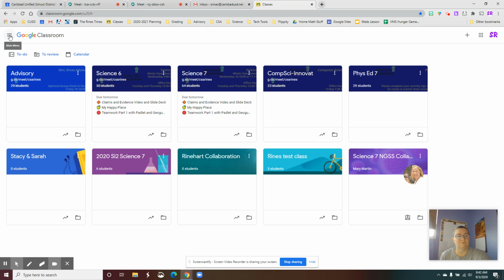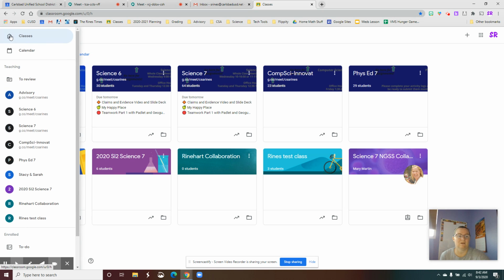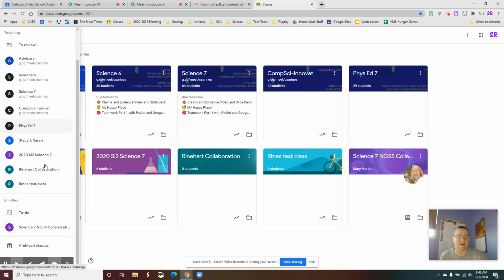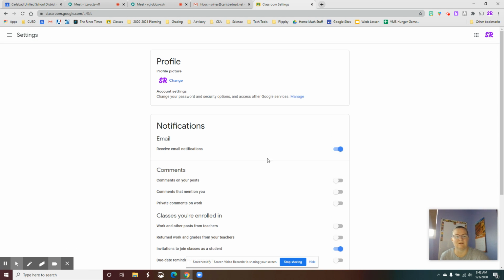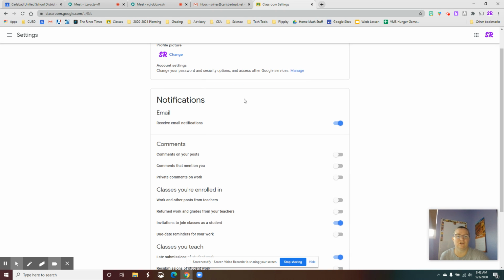How to End Email-Overload: Adjust Google Classroom Notifications 2minTutorial Thanks, Sarah Rines!